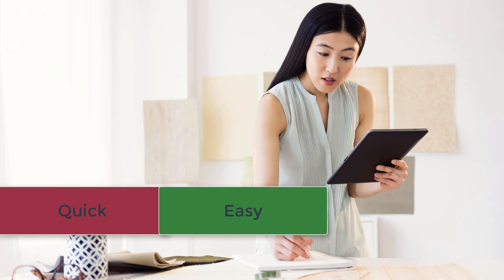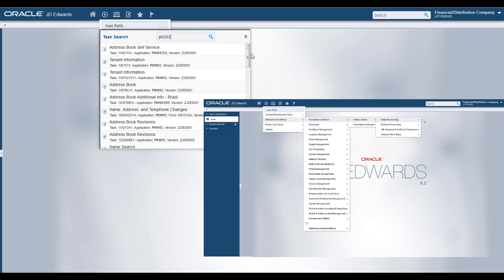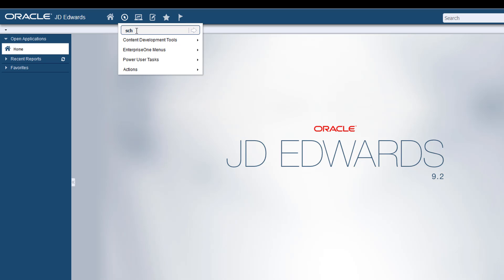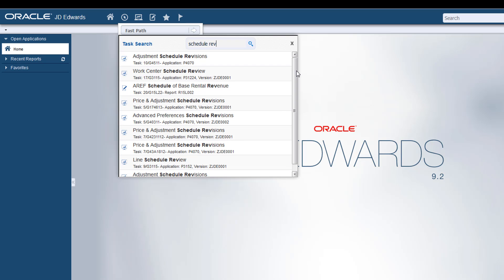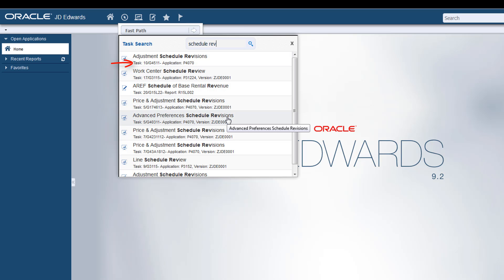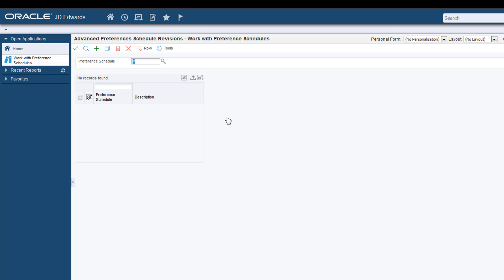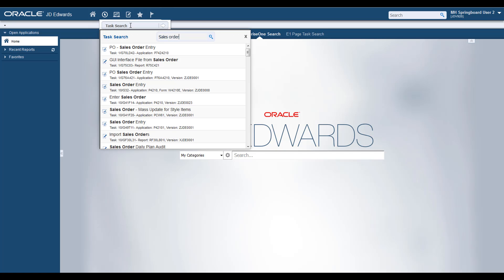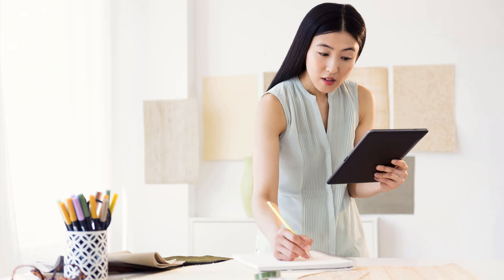Introducing Task Search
This quick tour provides an overview on how you can use JD Edwards Task Search to search for tasks within the menus for which you have access.